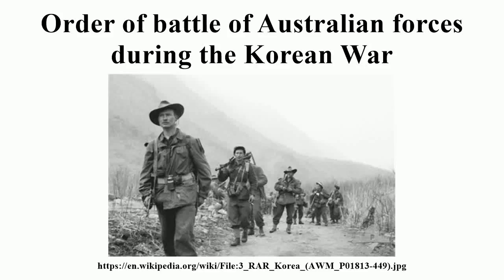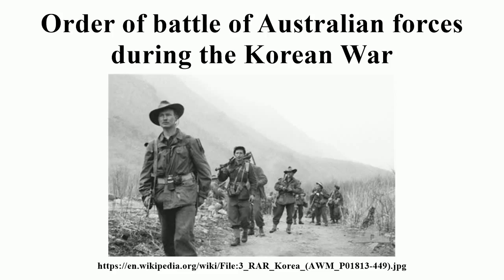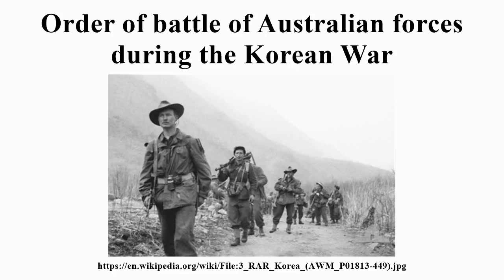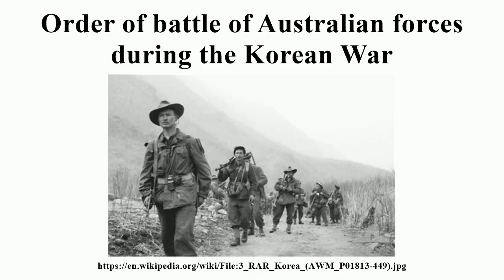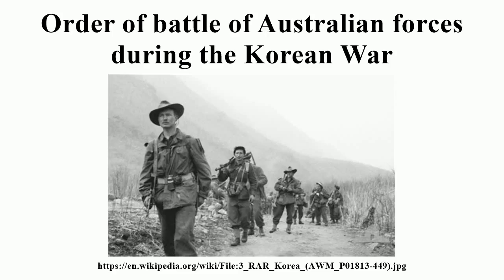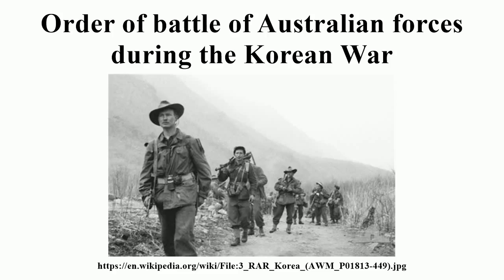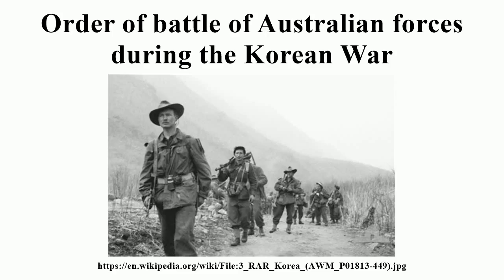Order of battle of Australian forces during the Korean War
Image-Copyright-Info
Image is in public domain
Author-Info:   Robertson, Ian
Image-Copyright-Info